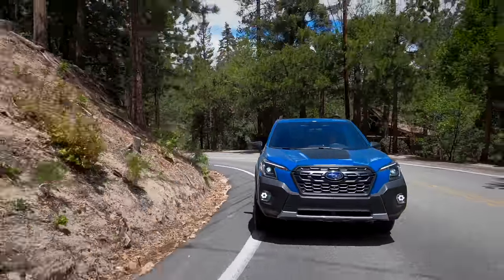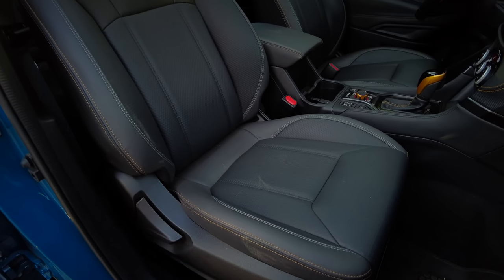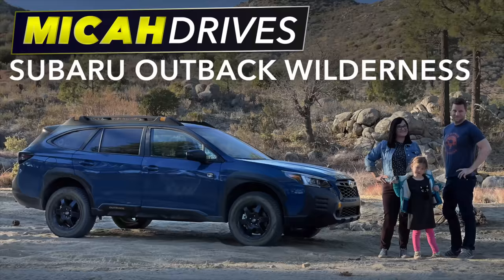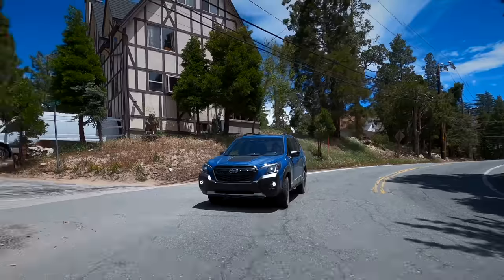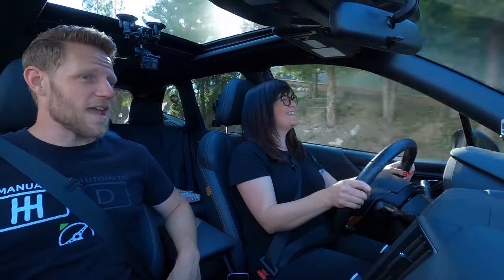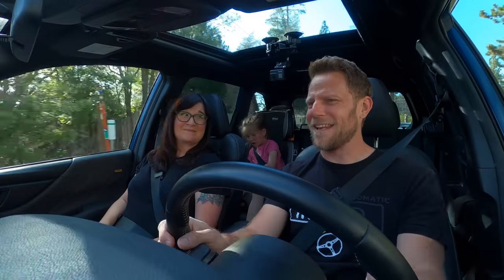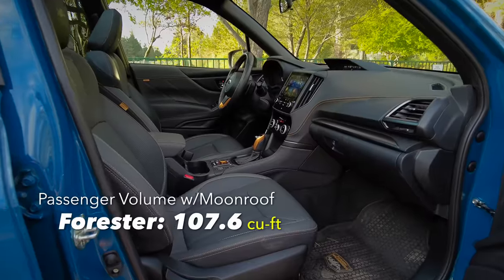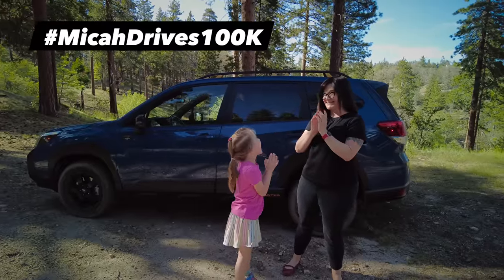2022 Subaru Forester | Compact SUV Family Review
The Subaru Forester is a compact SUV that competes with the Honda CR-V, Toyota RAV4, and Ford Bronco Sport. In this video, we drive a Subaru Forester WIlderness to review its positives and negatives from a family perspective.

Here’s our test car’s information explosion:
2022 Subaru Forester Wilderness

2.5L H4
182 hp, 176 lb-ft

All-Wheel Drive
25city/28hwy

Base Forester: $25,195
As-Tested: $33,040 Wilderness
Plus $1,125 destination

00:00 2022 Subaru Forester Review
0:18 Information Explosion
0:52 Interior Review
3:10 Safety Features
3:37 Arm Rest Test
5:10 Exterior Review
7:23 Driving Impressions
9:03 Evie Drives
10:04 Off-Road Review
11:41 Emotion Factor
12:40 Infotainment Review
14:06 Tow & Fuel Economy
14:39 Forester versus Outback
15:29 Which Subaru Forester trim is best?
16:13 Subaru Forester Competitors
16:44 Synopsis